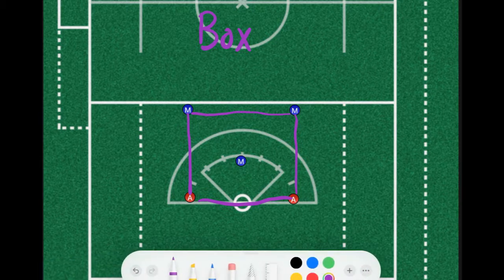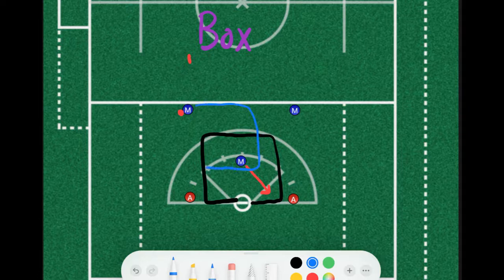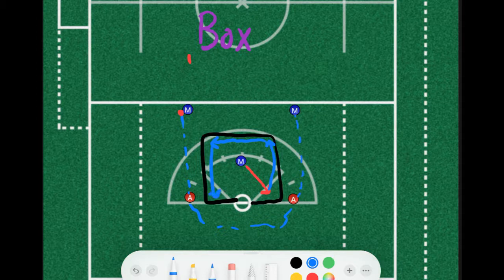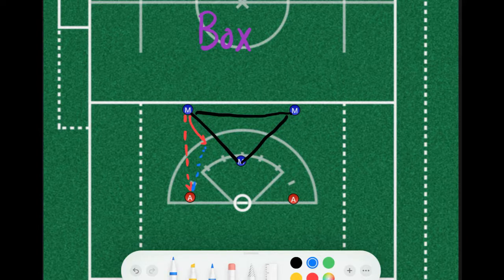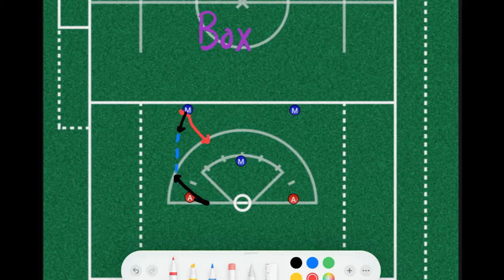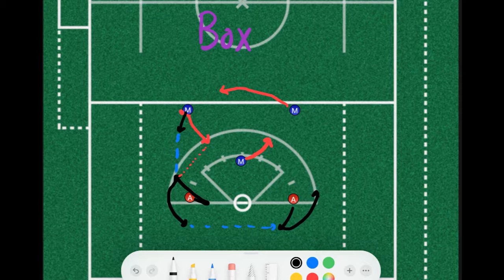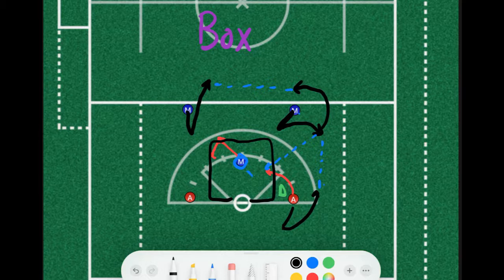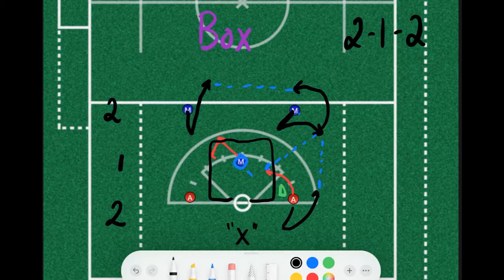Richardson Bird Dogs 3/4 Box 2-1-2 Motion